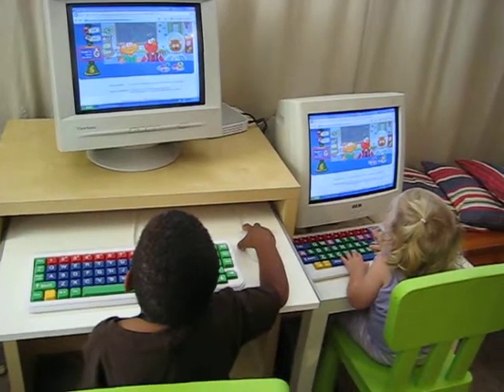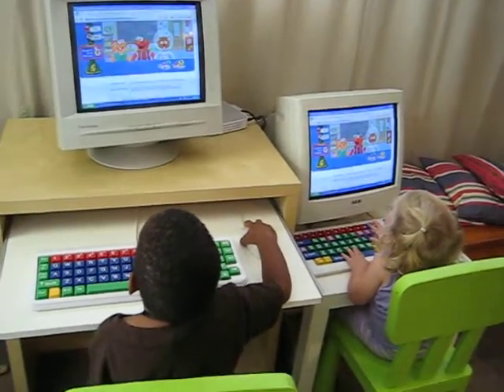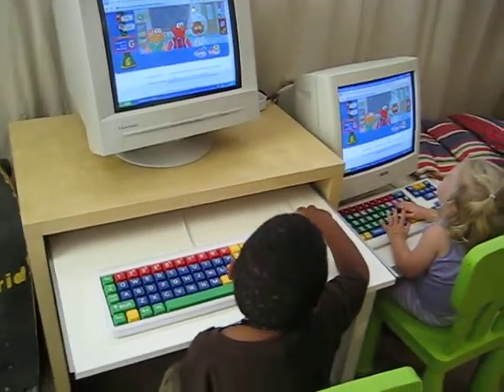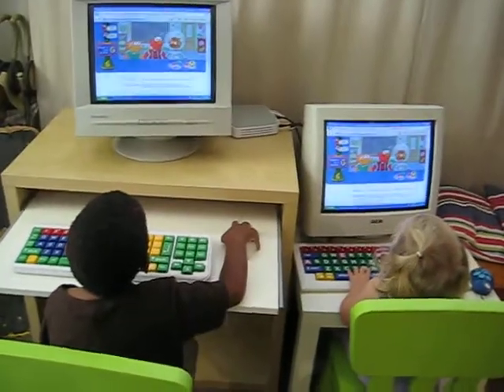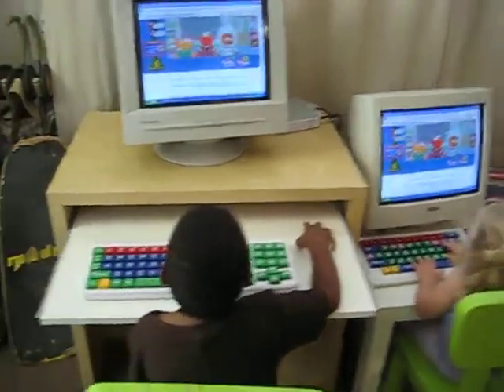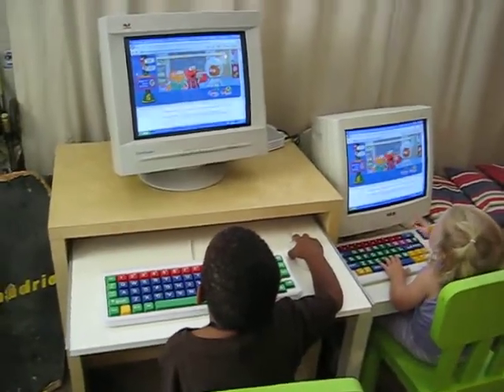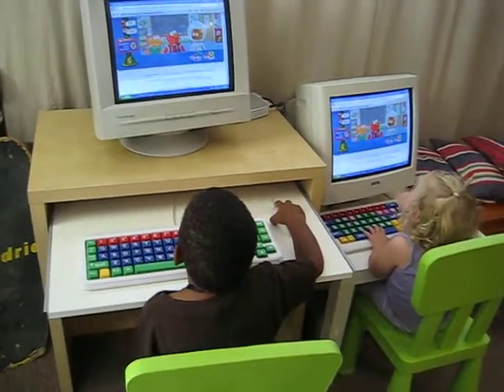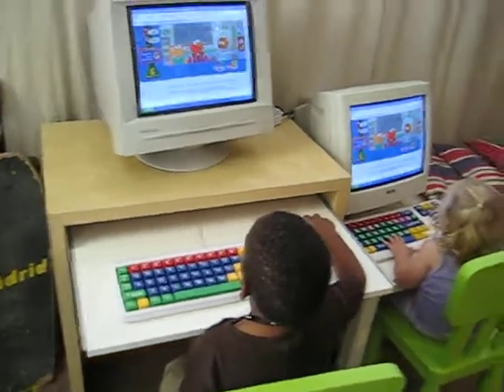The Dummy Mouse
how to let two kids play on one computer